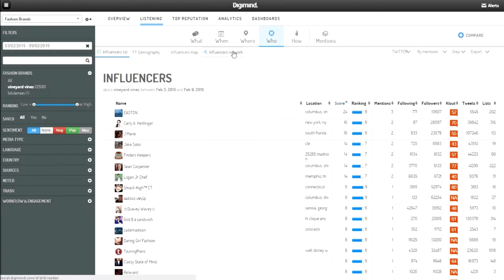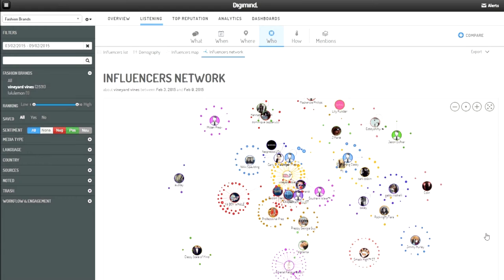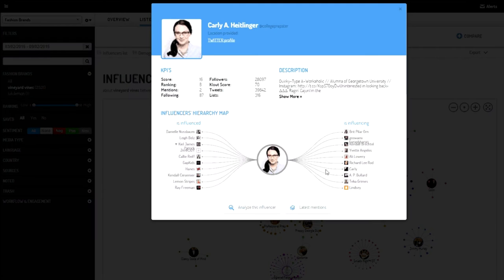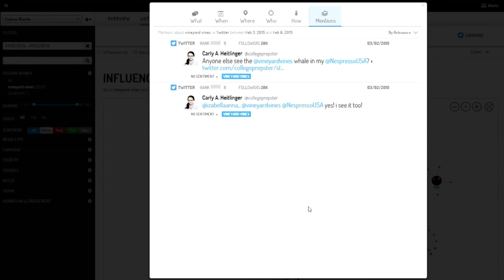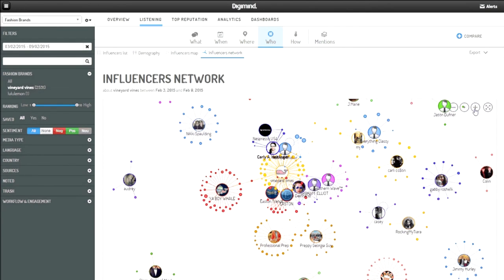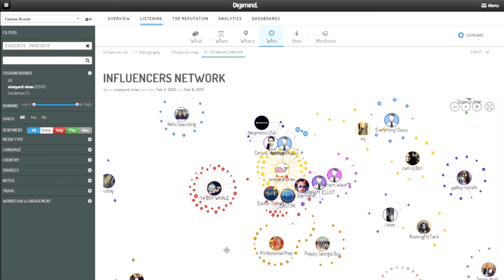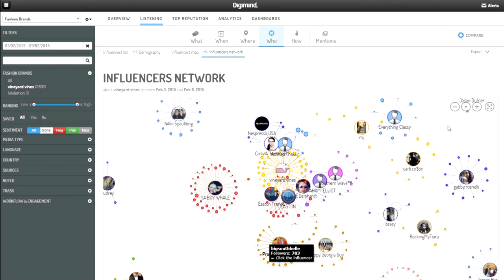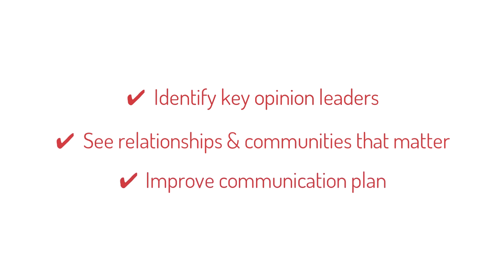Digimind New Feature | Influencer Network on Twitter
Digimind Social is excited to announce an amazing new feature - the Influencer Network, a dynamic and interactive portal that lets you identify and analyze your brand’s top influencers and strongest communities and use these insights to improve your Marketing, Sales, and Customer Service efforts.

Digimind is an experienced company with unrivalled technology, delivering data insights and analysis to the best companies in the world.
We analyze and aggregate Social Media Data in order to allow our customers to act and win at the age of customer experience.